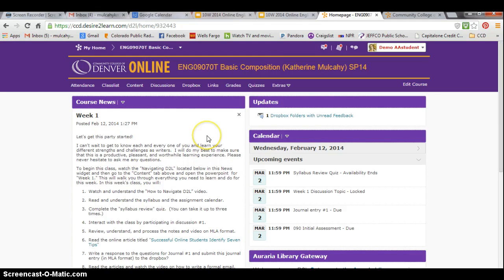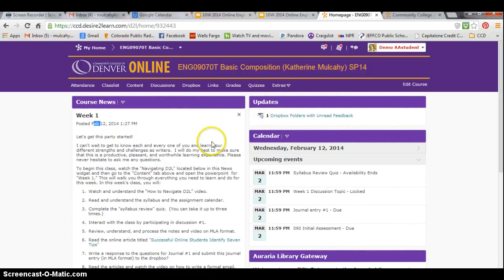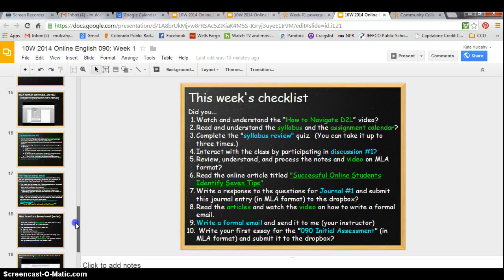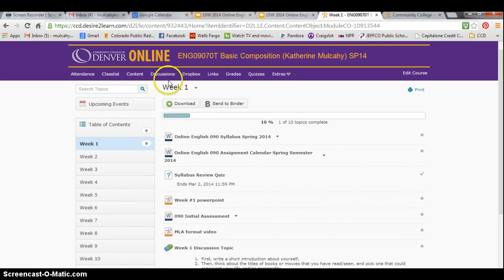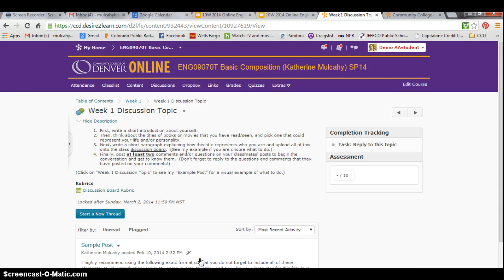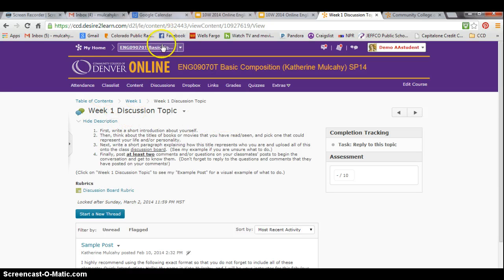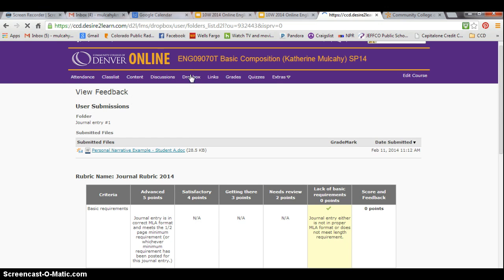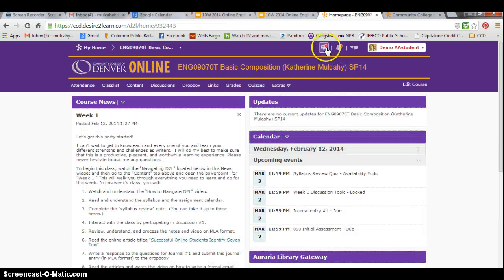Navigating D2L 2014